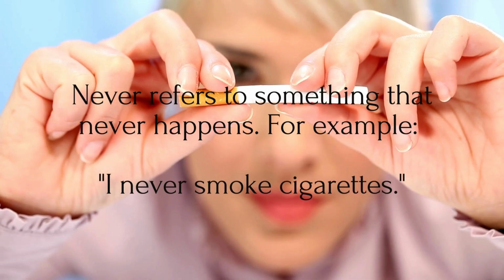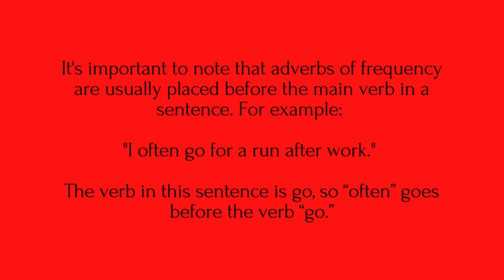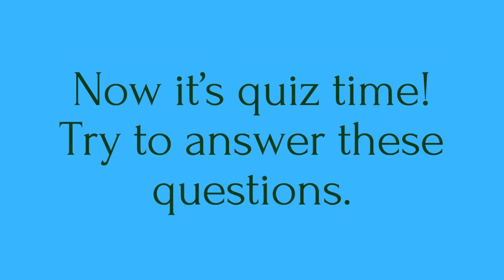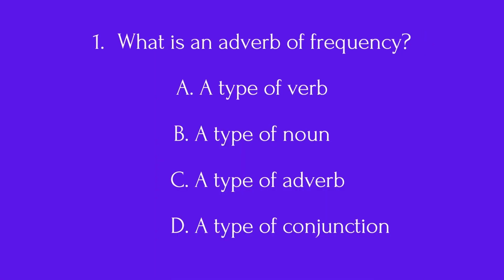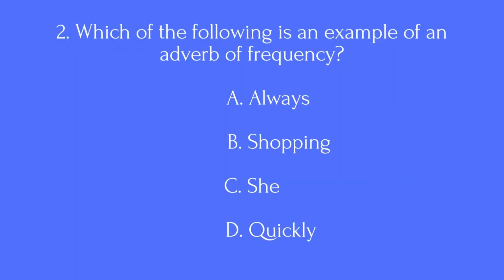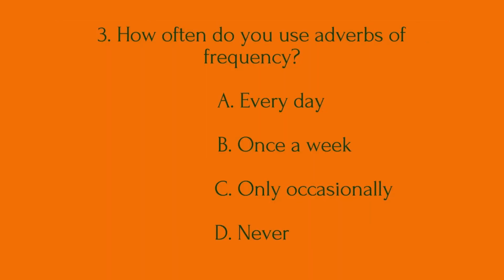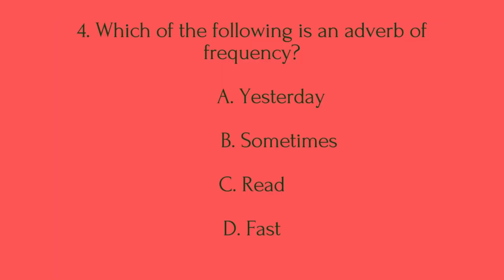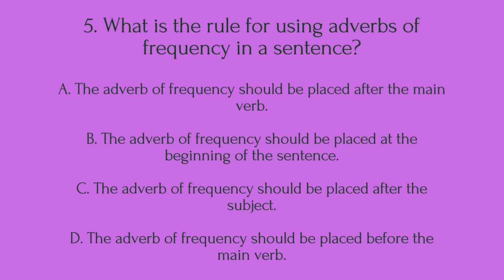How to Use Adverbs of Frequency in English - Learn with Examples - Basic English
Learn how to use adverbs of frequency in English with this easy and fun video lesson. Adverbs of frequency tell us how often something happens, such as always, usually, often, sometimes, and never. In this video, you will learn the meaning and position of each adverb of frequency, and see some examples in sentences. You will also have a chance to test your knowledge with a quiz at the end of the video. Watch this video and improve your English grammar skills today!